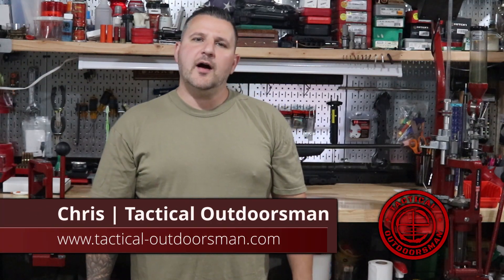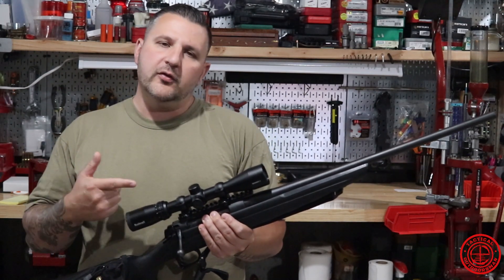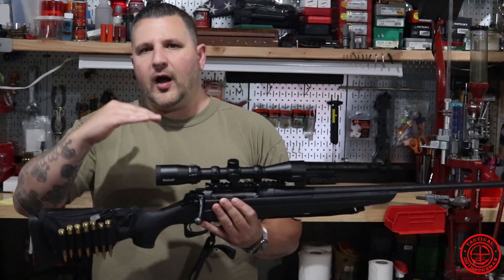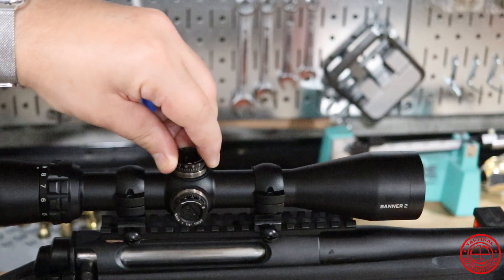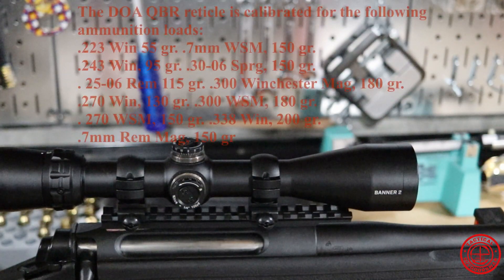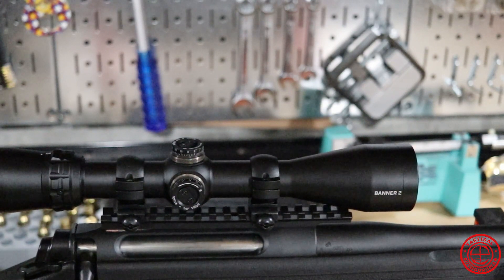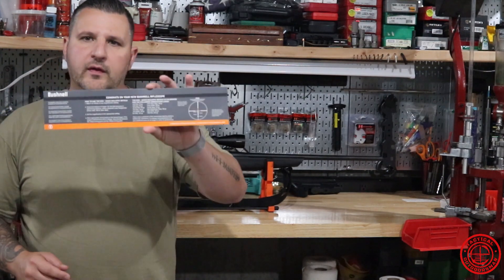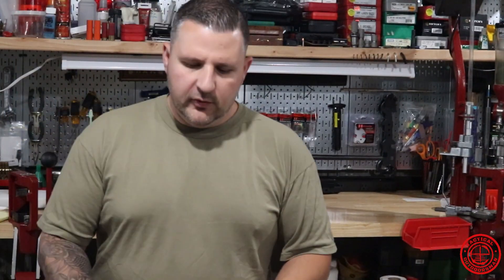Bushnell Banner 2 | 3-9x40 SFP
In this video we take a look at the Bushnell Banner 2 on top of a Remington 770 as a budget friendly option for hunting.
Bushnell Banner 2
Caldwell Targets